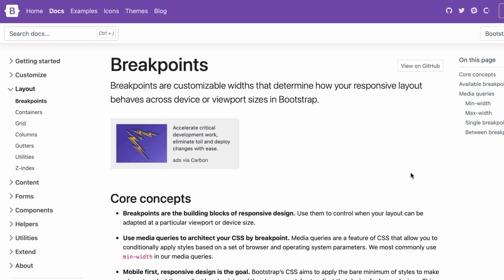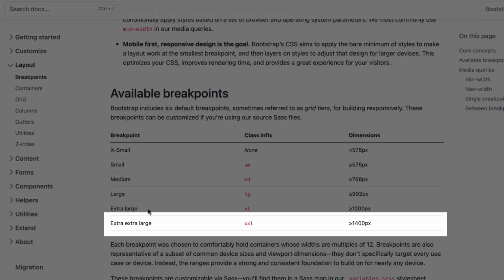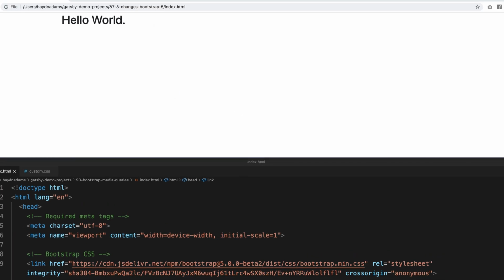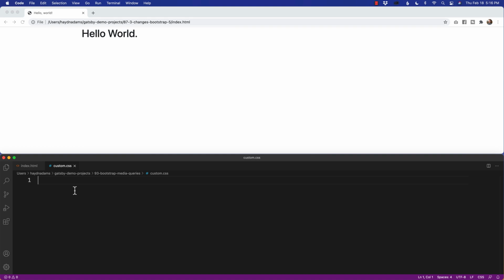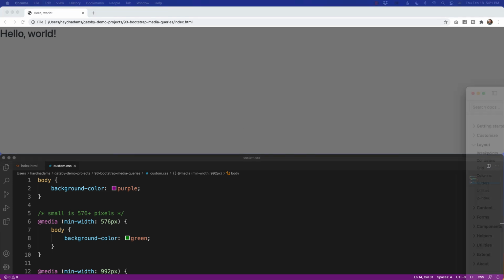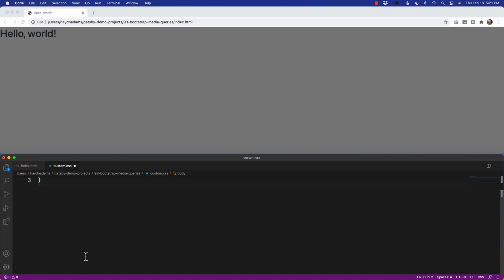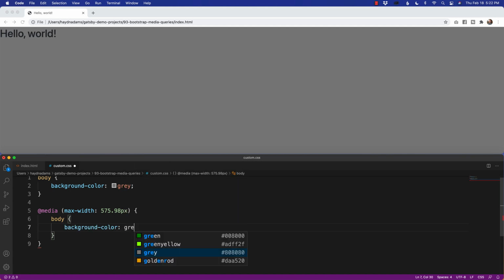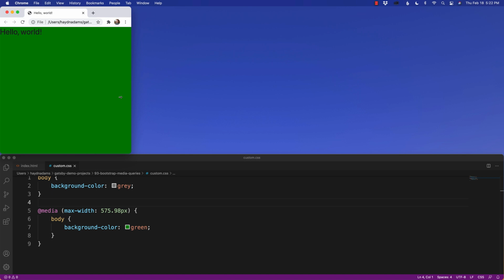Bootstrap 5 Media Queries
Let's take a look at how to utilize media queries with Bootstrap 5. By default, it's mobile first and the recommendations of how to break your specific designs within media queries in your CSS follow that.

However, I like to design desktop-first, and let the adjustments take hold once I hit the mobile framework. Thankfully Bootstrap 5 accounts for that as well.

Thanks!
Haydn